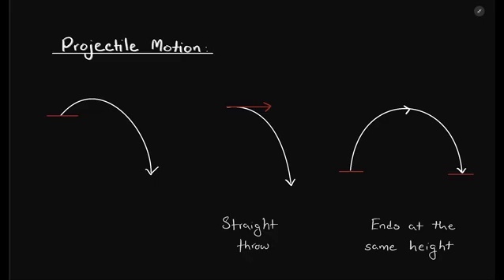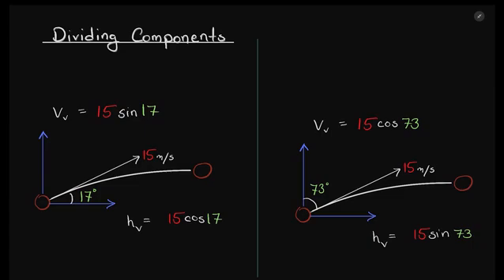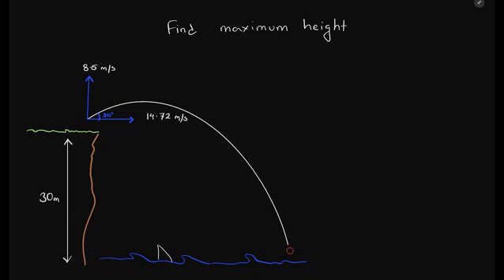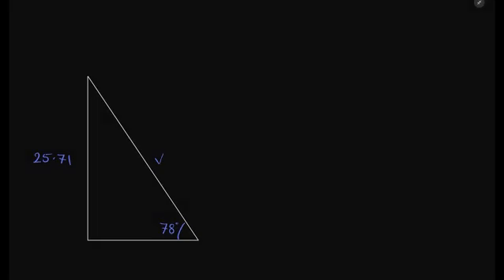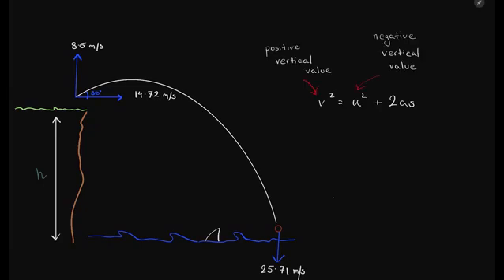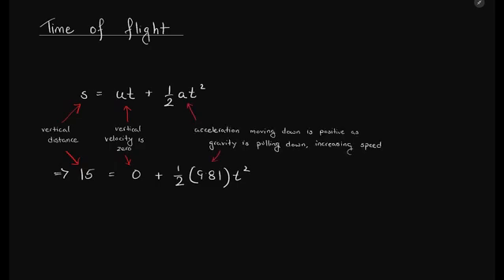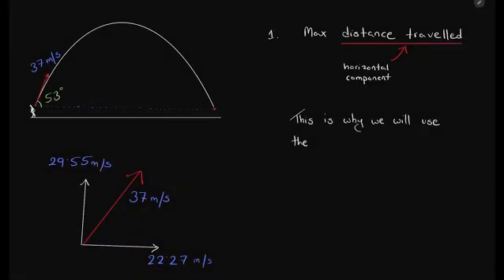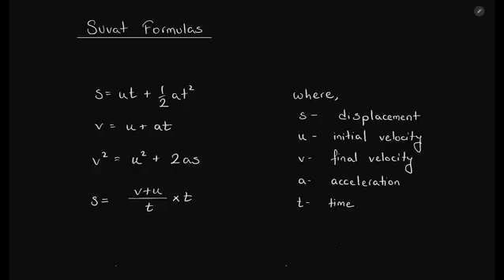Projectile Motion: 3 methods to answer ALL questions!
In this video you will understand how to solve All tough projectile motion question, either it's from IAL or GCE Edexcel, Cambridge, AQA, JEE or ANY  examinations. The advance level question worksheet video will be uploaded as soon as I am done editing.

Time codes:
00:00    Intro
00:05    The 3 Methods
00:30    What is Projectile motion
00:50    Vertical velocity
01:14    Horizontal velocity
01:35    Horizontal and Velocity Component calculation
02:36    Question 1 - Uneven height projectile
02:49    Vertical velocity positive and negative signs
04:14    SUVAT formulas
04:32    Acceleration positive and negative signs
04:37    Finding maximum height
05:20    Finding final vertical velocity
05:55    Finding final unresolved velocity
06:58    Pythagoras SOH CAH TOA method
07:15    Finding time of flight of the projectile
08:02    The WARNING!
08:25    Range of the projectile
08:55    Height of the projectile thrown from
09:44    Question 1 recap
10:13    Question 2 - Horizontal throw projectile
11:04    Time of flight
11:37    Vertical velocity
11:57    Horizontal velocity
12:23    Question 3 - Same height projectile
12:41    Maximum distance travelled
13:15    Two different ways to find horizontal velocity
13:46    Time multiplied by 2

I will be uploading more physics videos so keep watching!
Welcome to Knowledge Duniya – Explore the World Through AI-Powered Shorts!

At Knowledge Duniya, we deliver high-quality, AI-generated educational content that simplifies complex topics in just 60 seconds. Our fast-paced YouTube Shorts are designed to inform, inspire, and ignite curiosity in viewers across the globe.

We specialize in a diverse range of topics, including:
• Science & Technology – Breakthroughs, theories, innovations
• Geography & World Facts – Countries, continents, maps, and nature
• Political & Historical Insights – Key events, leaders, systems, and concepts
• General Knowledge & Current Affairs – Stay updated and informed

All content is generated using industry-leading AI tools like InVideo.ai, ensuring professional-grade visuals, narration, and accuracy. Whether you're a student, a curious learner, or a fact-lover, our Shorts are made to make learning easy and enjoyable.

Quick, reliable facts in under a minute

Globally relevant content

AI-enhanced visuals and storytelling

Daily uploads to keep your curiosity alive

Join thousands of learners worldwide and become part of the Knowledge Duniya community!